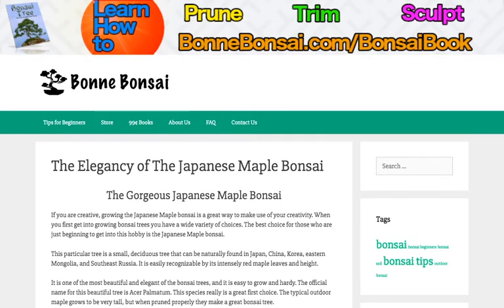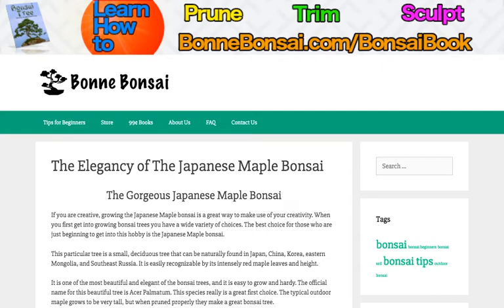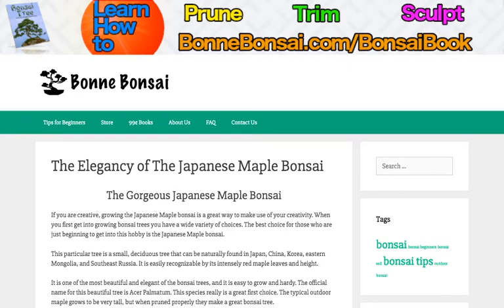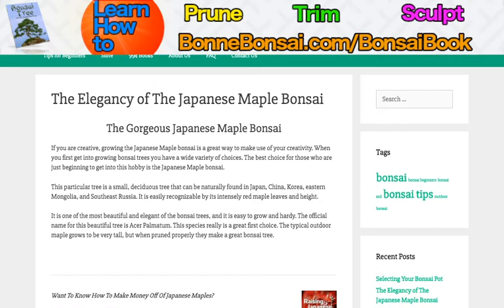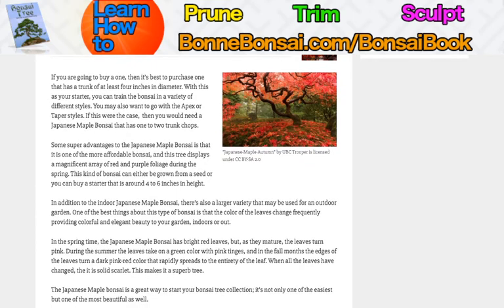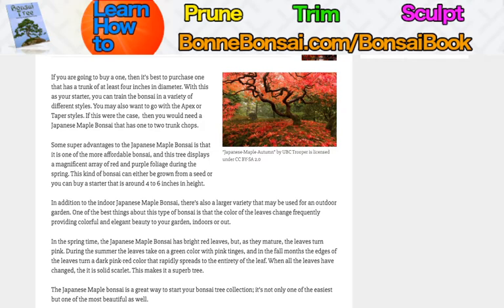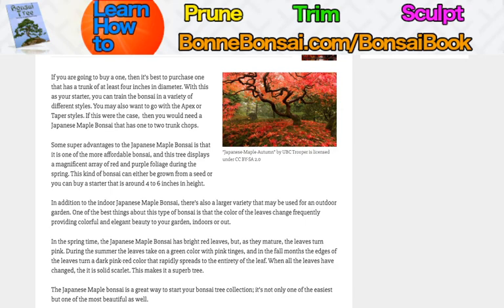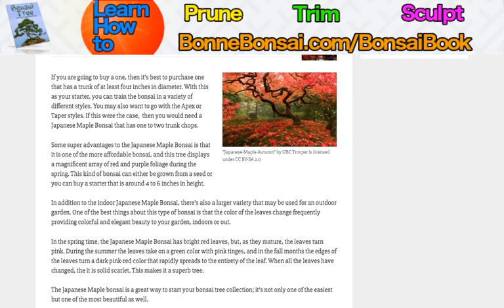The Elegancy of The Japanese Maple Bonsai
About this video: The Gorgeous Japanese Maple Bonsai

If you are creative, growing the Japanese Maple bonsai is a great way to make use of your creativity. When you first get into growing bonsai trees you have a wide variety of choices. The best choice for those who are just beginning to get into this hobby is the Japanese Maple bonsai.

This particular tree is a small, deciduous tree that can be naturally found in Japan, China, Korea, eastern Mongolia, and Southeast Russia. It is easily recognizable by its intensely red maple leaves and height.

It is one of the most beautiful and elegant of the bonsai trees, and it is easy to grow and hardy. The official name for this beautiful tree is Acer Palmatum. This species really is a great first choice. The typical outdoor maple grows to be very tall, but when pruned properly they make a great bonsai tree.

Want To Know How To Make Money Off Of Japanese Maples?

[purchase_link id="126" style="button" color="green" text="Find Out Here!"]

If you are going to buy a one, then it's best to purchase one that has a trunk of at least four inches in diameter. With this as your starter, you can train the bonsai in a variety of different styles. You may also want to go with the Apex or Taper styles. If this were the case,  then you would need a Japanese Maple Bonsai that has one to two trunk chops.

Some super advantages to the Japanese Maple Bonsai is that it is one of the more affordable bonsai, and this tree displays a magnificent array of red and purple foliage during the spring. This kind of bonsai can either be grown from a seed or you can buy a starter that is around 4 to 6 inches in height.

In addition to the indoor Japanese Maple Bonsai, there's also a larger variety that may be used for an outdoor garden. One of the best things about this type of bonsai is that the color of the leaves change frequently providing colorful and elegant beauty to your garden, indoors or out.

In the spring time, the Japanese Maple Bonsai has bright red leaves, but, as they mature, the leaves turn pink. During the summer the leaves take on a green color with pink tinges, and in the fall months the edges of the leaves turn a dark pink-red color that rapidly spreads to the entirety of the leaf. When all the leaves have changed, the it is solid scarlet. This makes it a superb tree.

The Japanese Maple bonsai is a great way to start your bonsai tree collection; it's not only one of the easiest but one of the most beautiful as well.